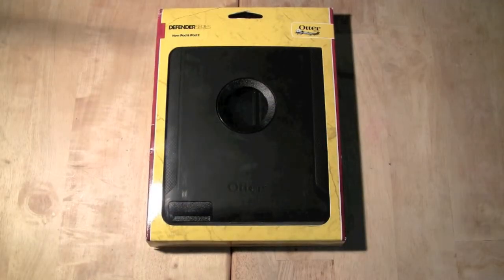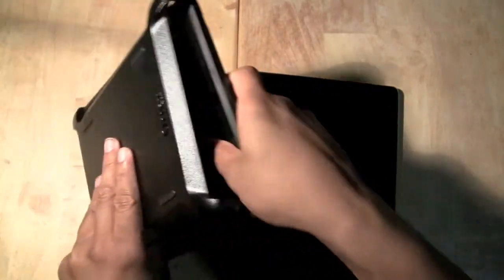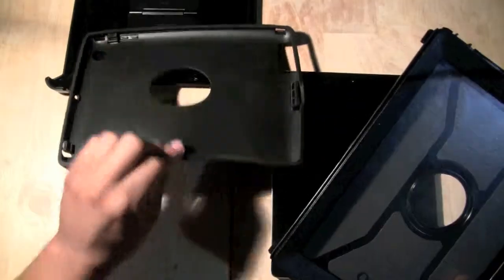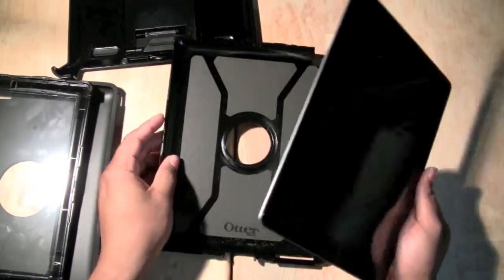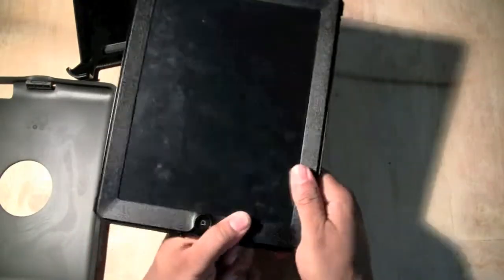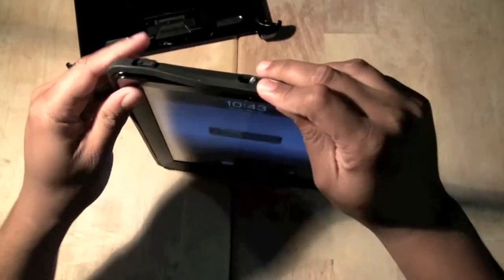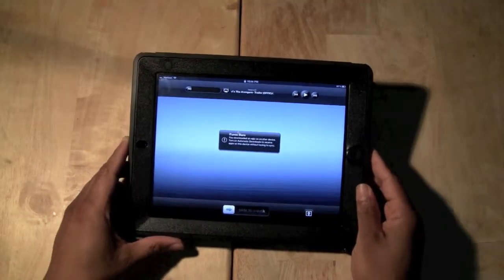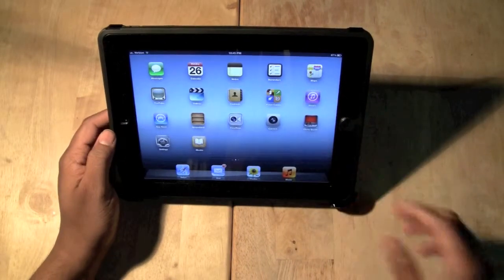Otter: Defender Series Case for the New iPad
This is a video review / tutorial on the new Otter Defender Series Case & how to childproof your ipad ... This works on the iPad 2 as well!